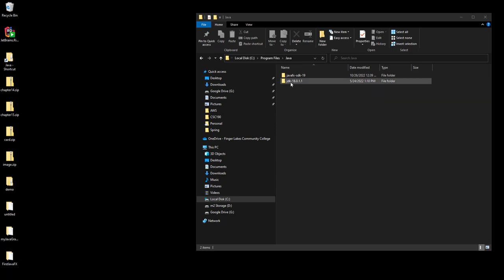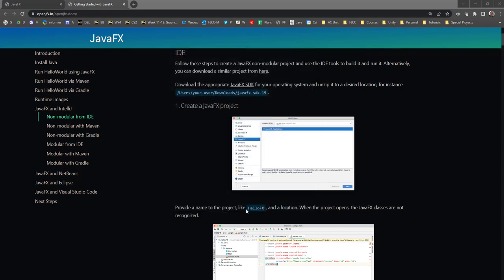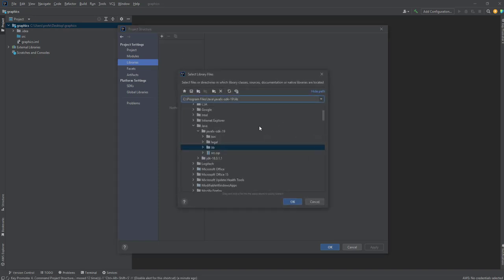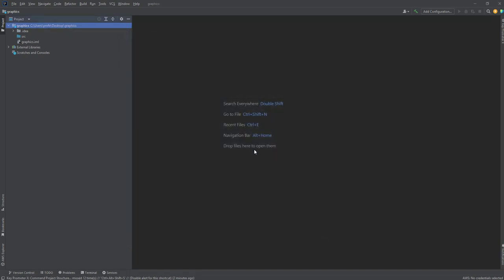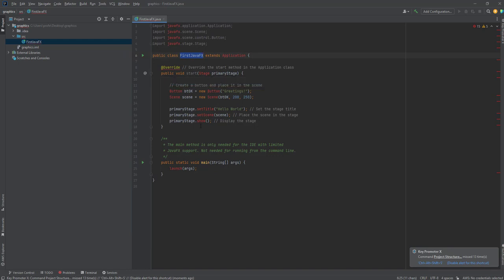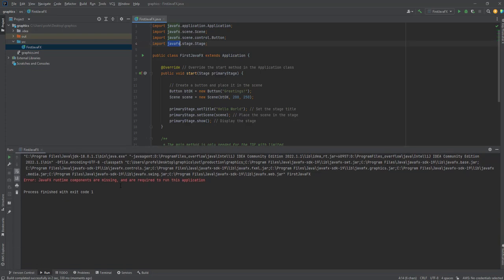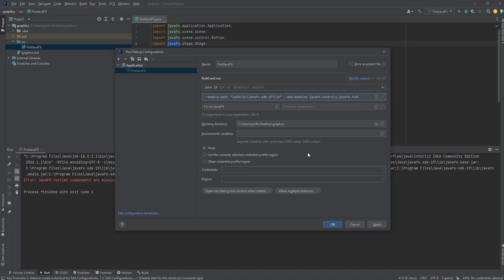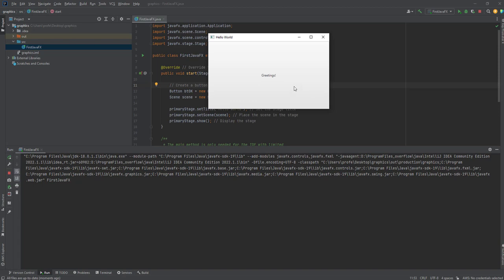JavaFX With IntelliJl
Getting JavaFX working with IntelliJ